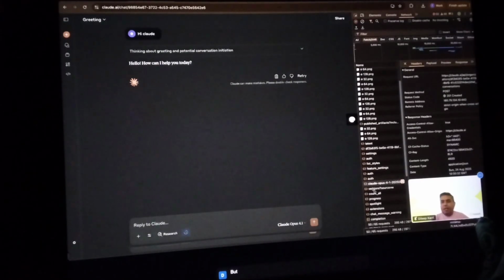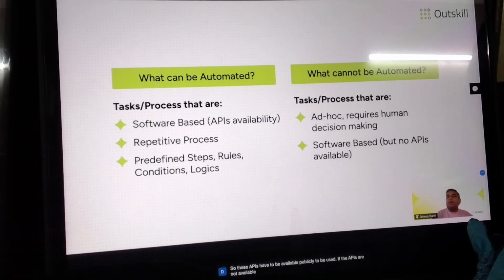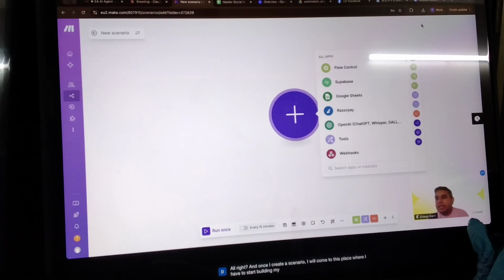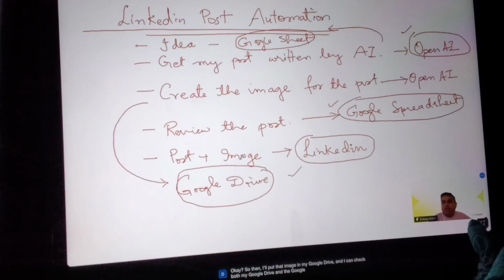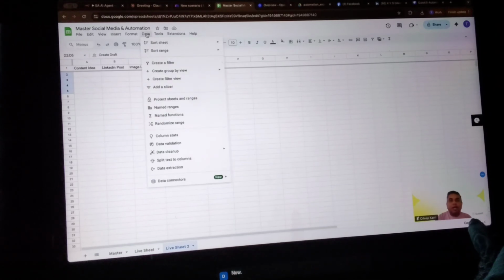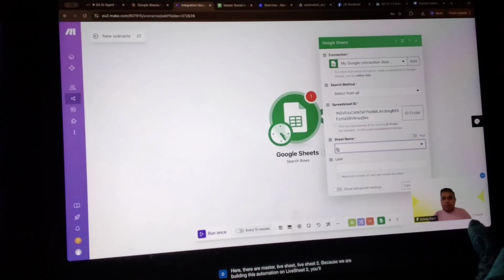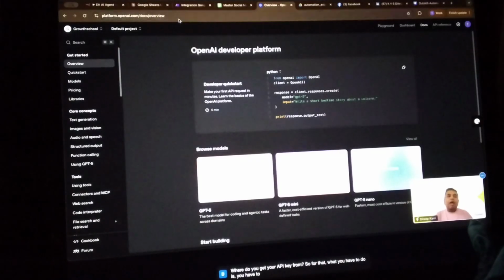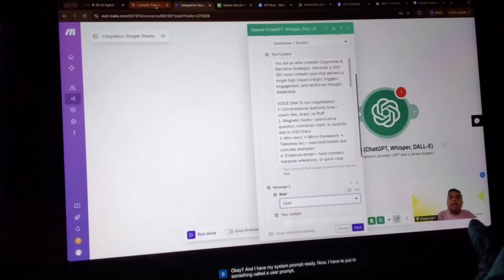AI Session 3